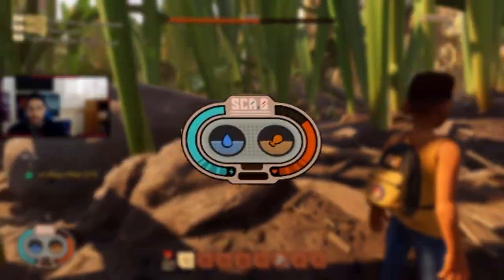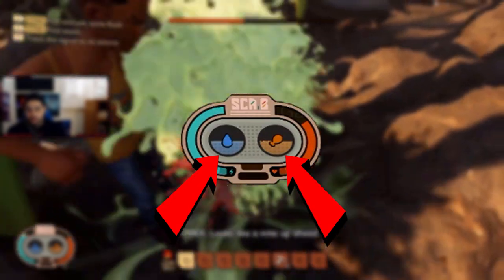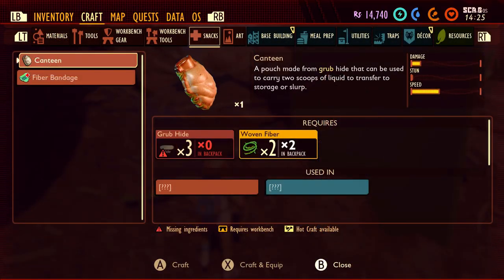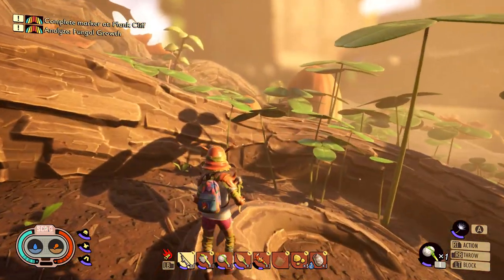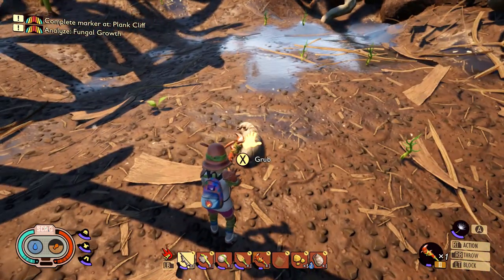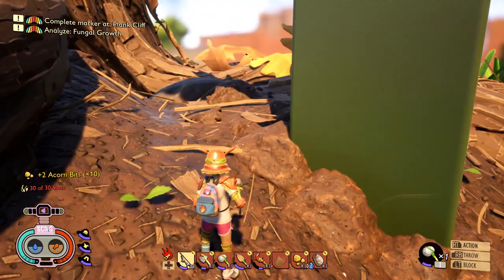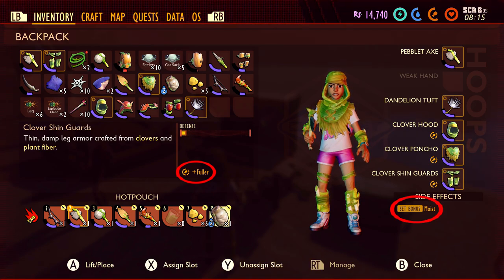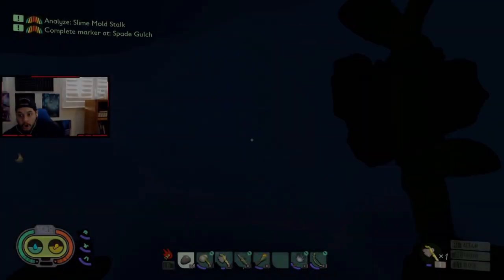Grounded Survival Guide: ESSENTIAL Early Game Sustain Items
Check the pinned comment for timestamps and click "SHOW MORE" for more important links!

Come watch me play games LIVE here!